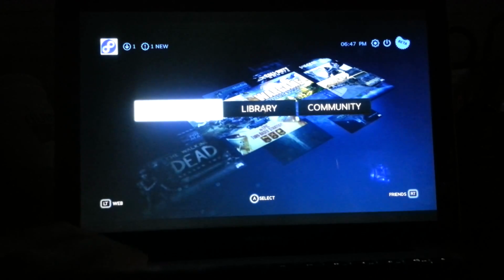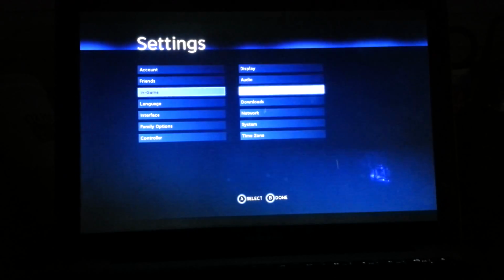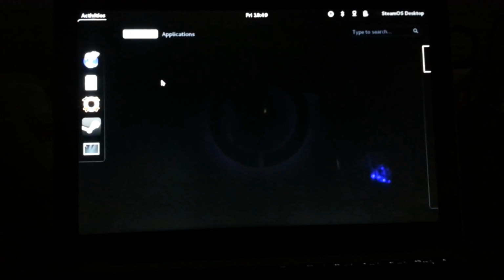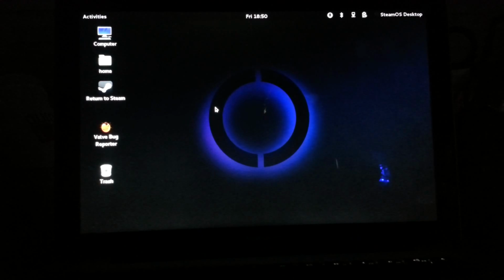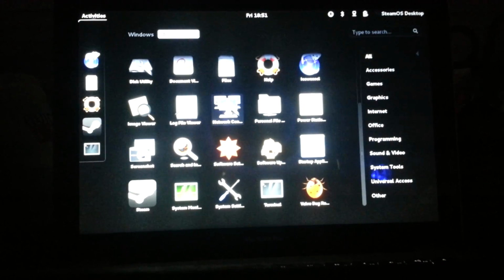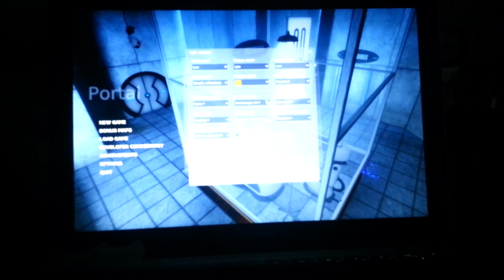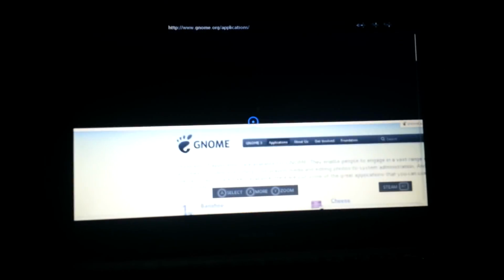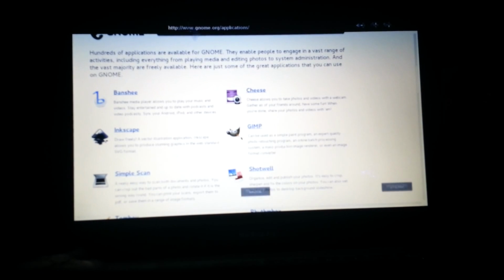SteamOS Beta First Look & Gameplay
extract the zip and put it onto a usb stick and title it SYSRESTORE

Stick it into your mac and right when you boot it press and hold the option key when you boot up the mac. There will be an orage looking hard drive on yoru screen, select it and press enter.

From there you can choose easy or expert install.

Be careful because which ever you choose, the entire hard drive will be wiped.